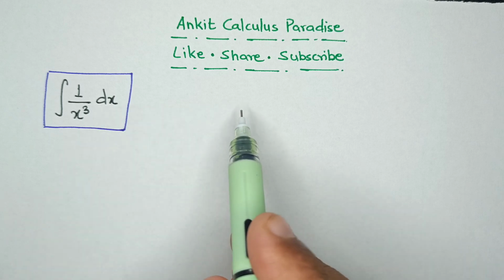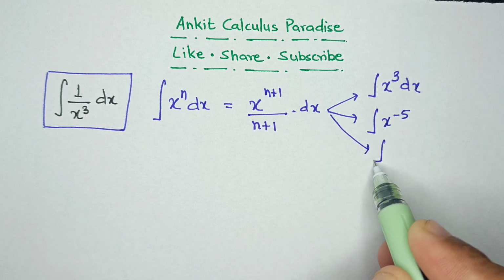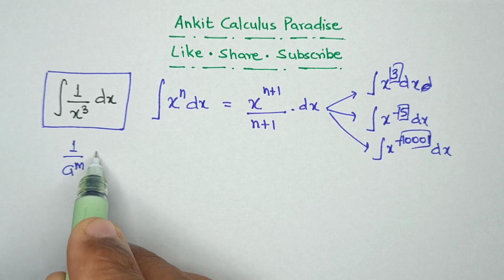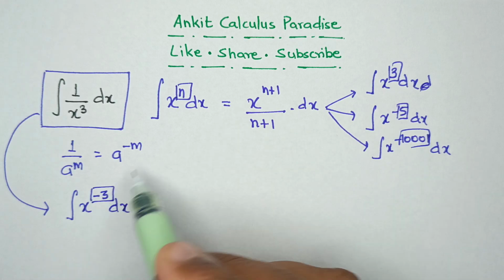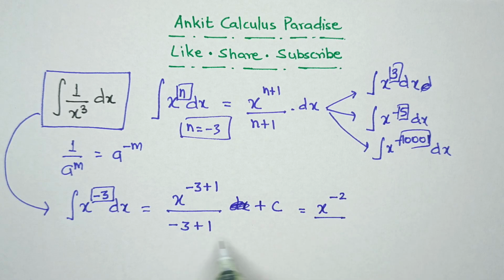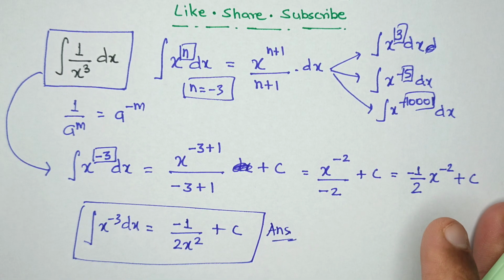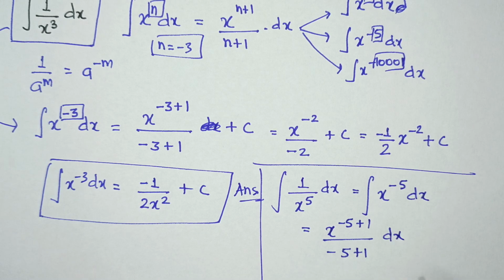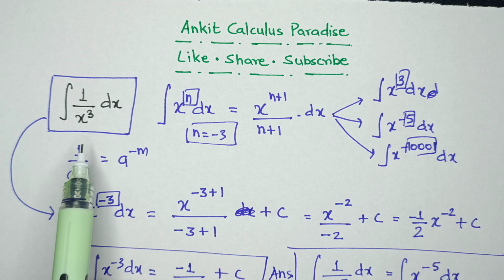Integral of 1/x^3